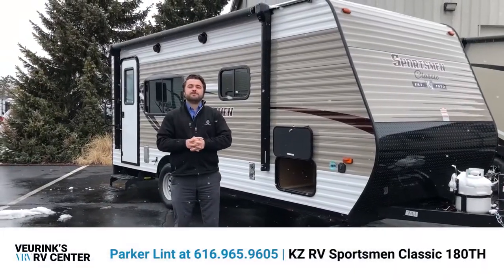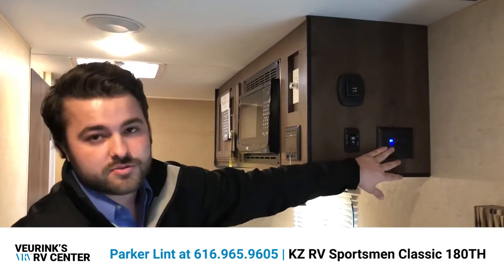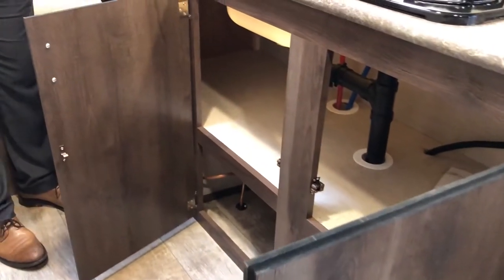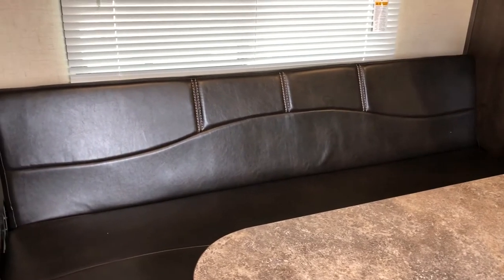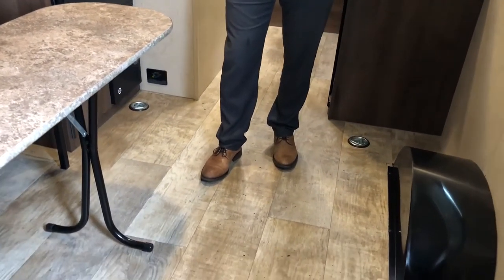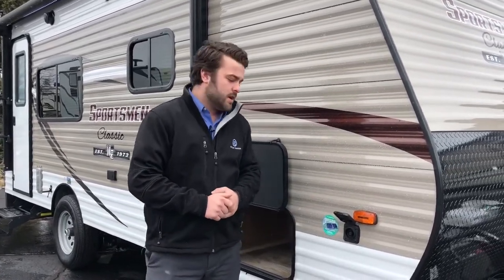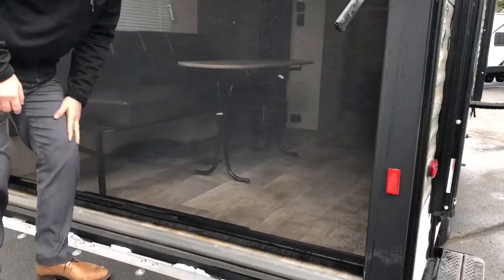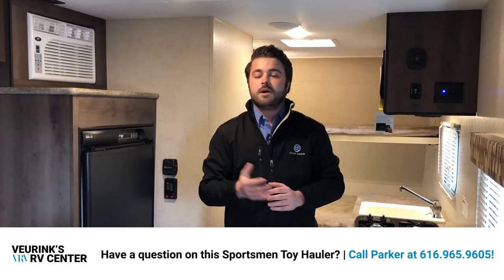2018 KZ RV Sportsmen Classic 180TH | Toy Hauler Floor Plan | Veurink's RV Center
Have you seen this BRAND NEW 2018 KZ RV Sportsmen 180TH? It's a Toy Hauler floor plan with  a lot of amenities for you to enjoy the RV Lifestyle and bring your toys in.

Tune into Parker, as he gives you a quick video tour of some of the noteworthy features and what sets this Toy Hauler by KZ RV apart. Looking to add more adventure, freedom and fun into your lifestyle? This may be the RV for you and your family to enjoy this season!

NOTEWORTHY FEATURES:
KZ Advantage Package
Power Patio Awning
Flip Out Sofa and Pop Up Table
Pass Thru Storage
9’ Cargo Length
Rear Bunk Floor Plan
Microwave and 2 Burner Cook Top
Step Up Shower w/ Curtain
Toilet w/ Foot Flush
Furrion AM/FM Stereo

Did you know we take trade-ins of all types? RVs, Trucks, Motorcycles, Golf Carts...you name it!